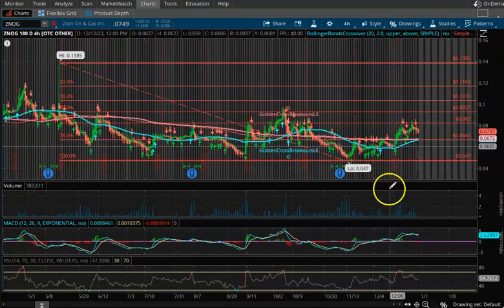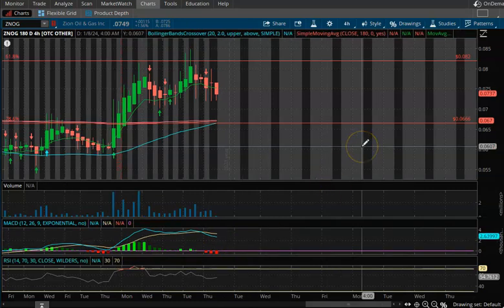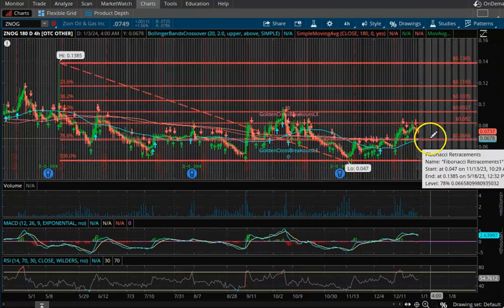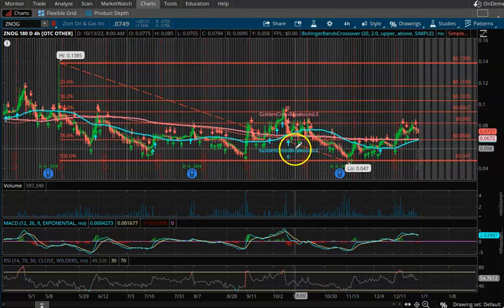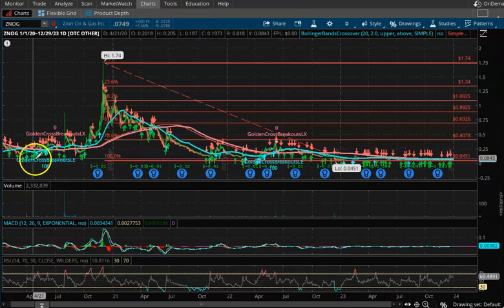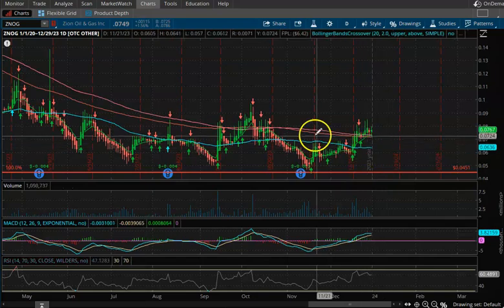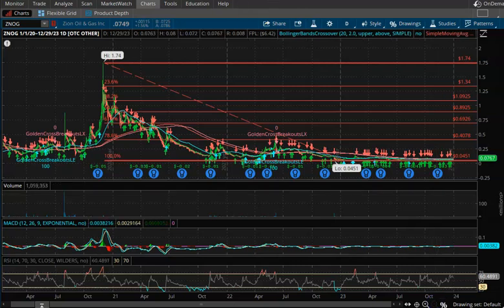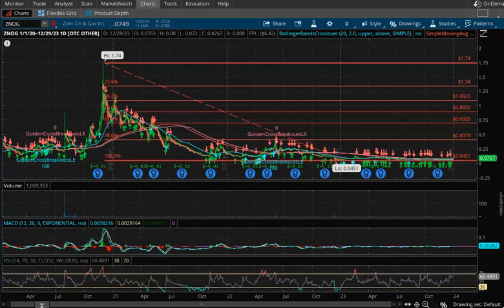Zion Oil & Gas Technical Analysis - 12-31-2023 - ZNOG Stock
In this video, I go over the most up to date technical analysis of Zion Oil & Gas (ZNOG). I go over the 180 4 hour time frame, as well as the longer term charts dating back from 2020 to now.

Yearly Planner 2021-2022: